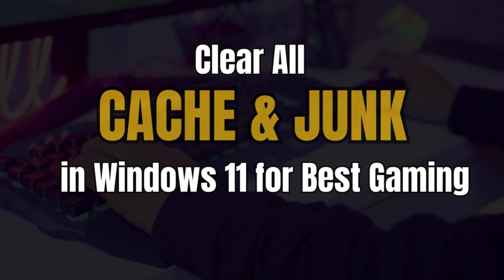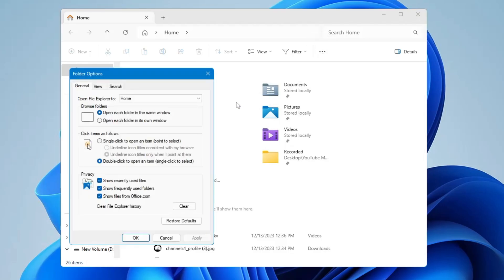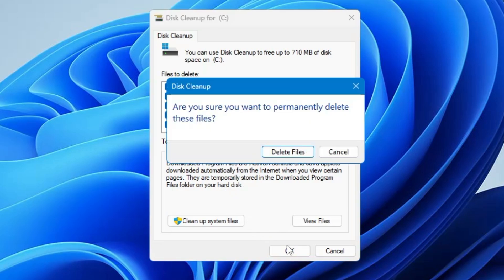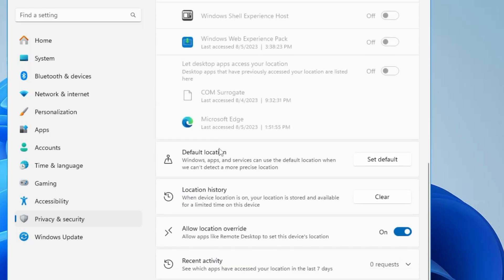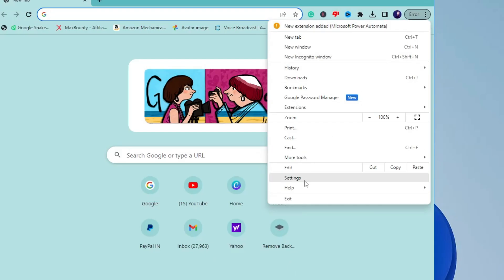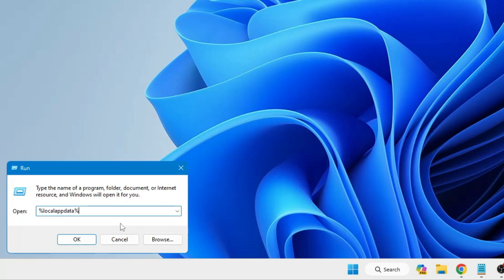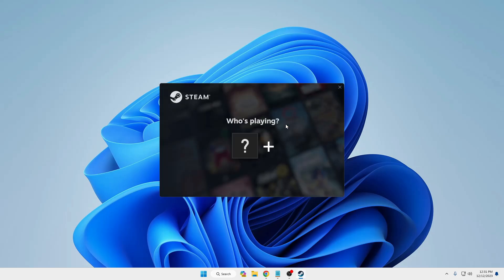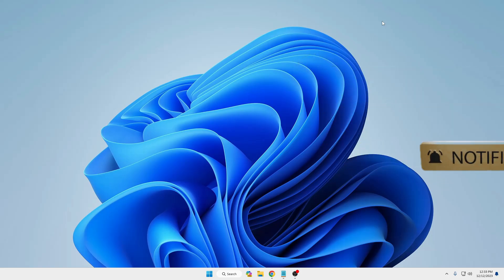🔧 How to CLEAR All Cache in Windows 11 to Improve Performance & Speed Up ANY PC! (2024)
After watching this video you will be able to delete all kinds of cache, junk, history, and temp files from your Windows 11.

☑ Watched the video!
☐ Liked?